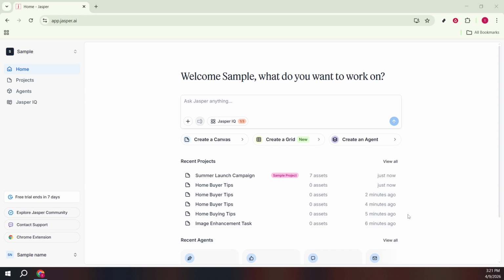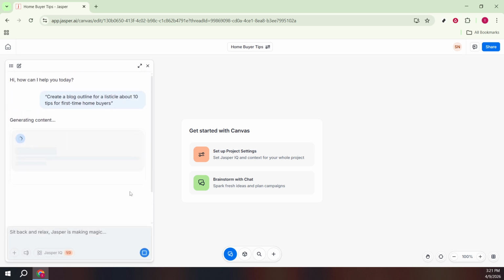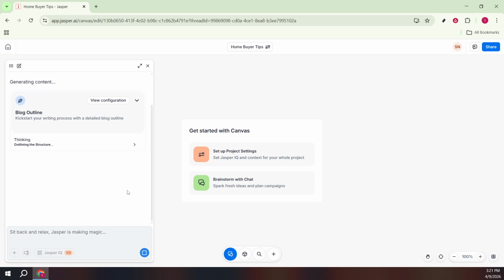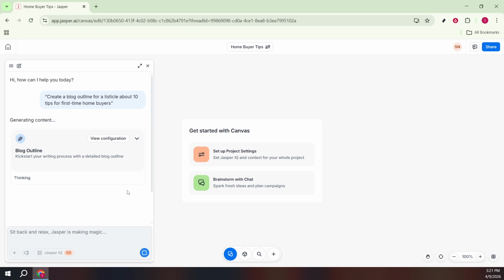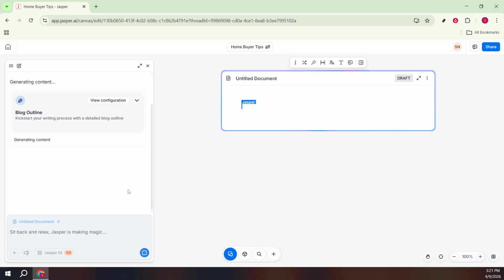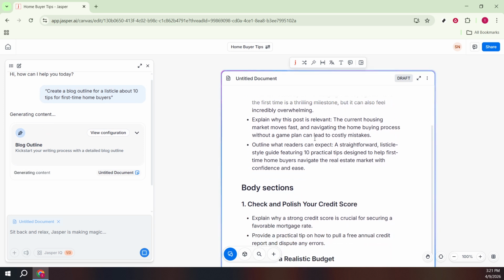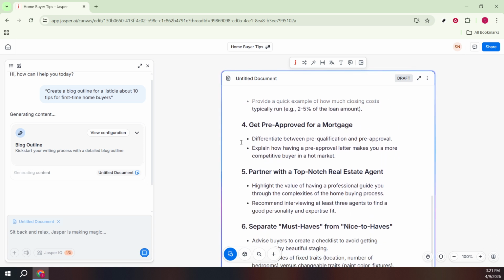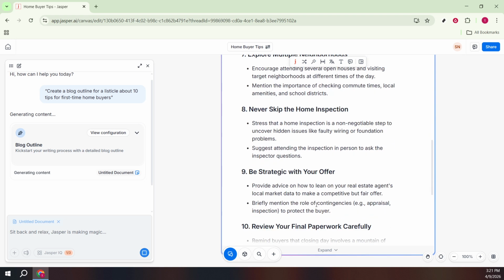How To Write A Listicle With Jasper AI [2026 Guide]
How To Write A Listicle With Jasper AI